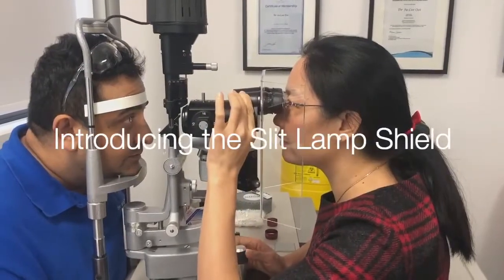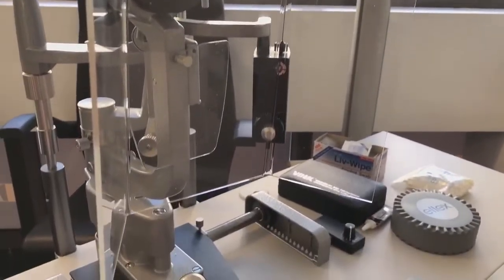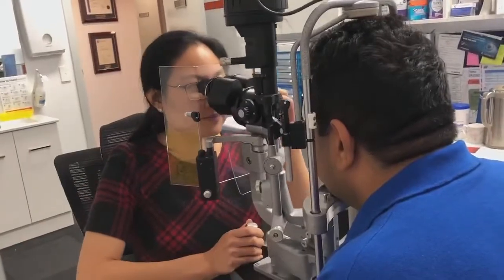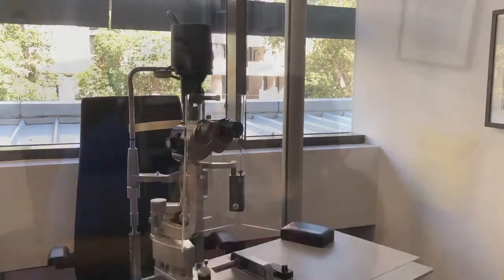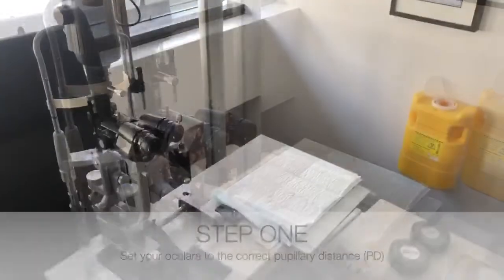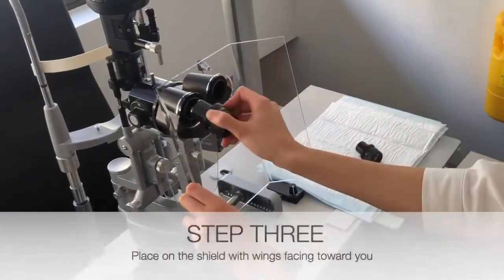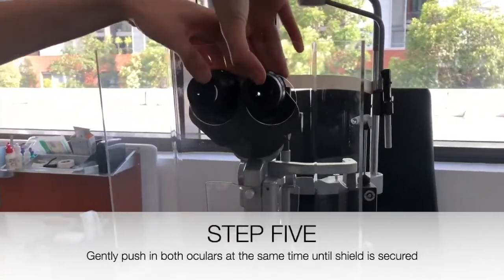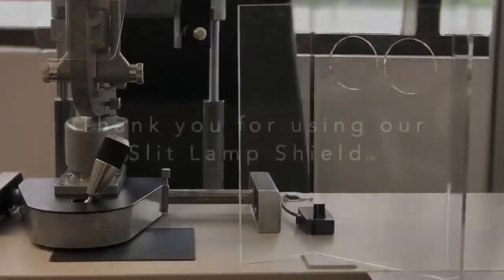Introduction and Instructional video on the Slit Lamp Shield™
Slit Lamp Shield™ has been custom-designed in Australia to protect eye health professionals from respiratory pathogens spread by droplet infection. It has a large surface area and angled side wings, offering greater protection than other similar shields. It is manufactured in Sydney, Australia from clear acrylic. A must-have item in the current COVID-19 novel coronavirus epidemic and also to reduce risk of influenza and other illnesses.